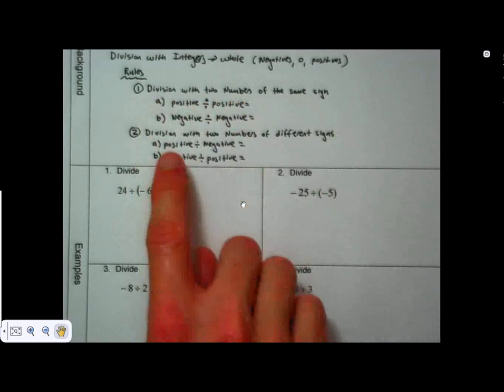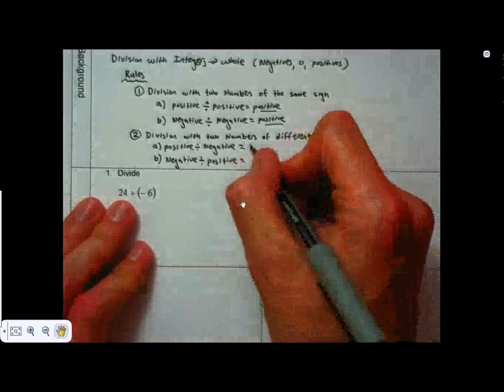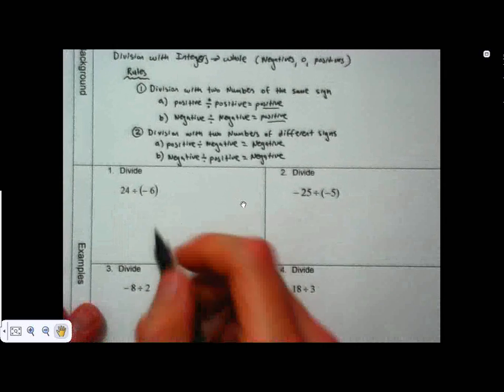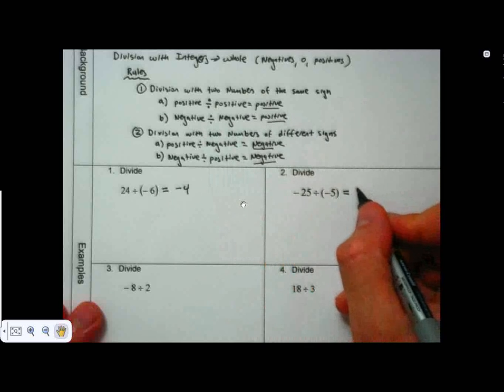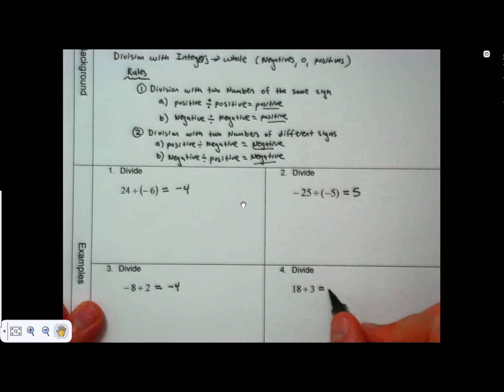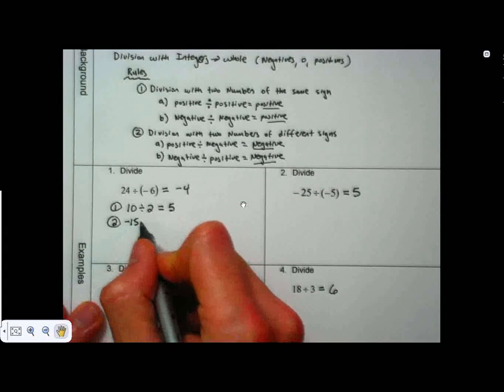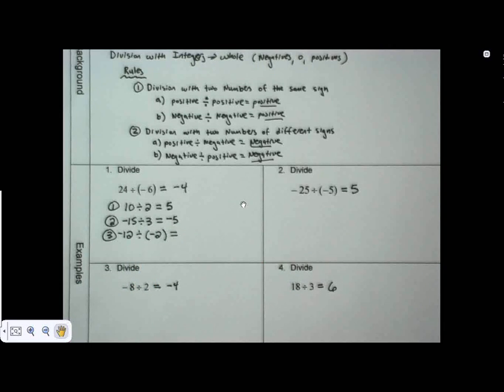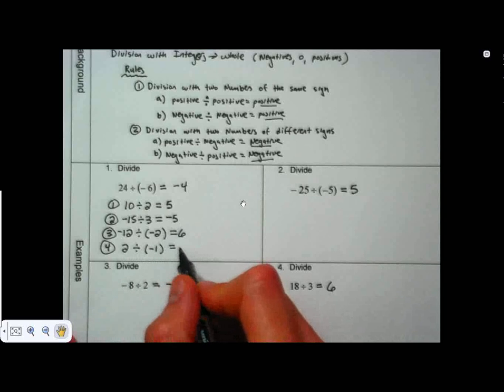Division with Integers